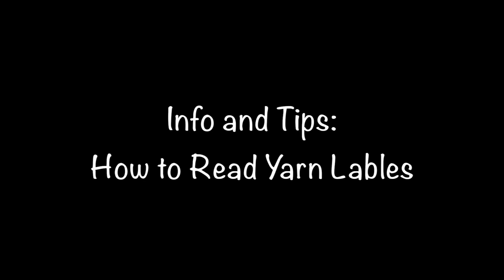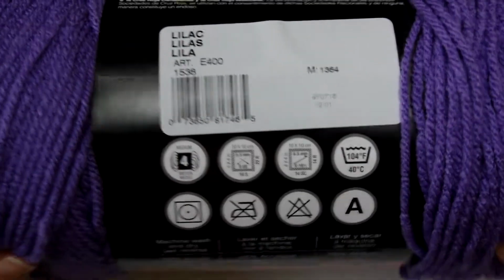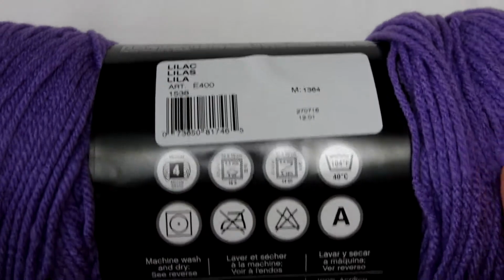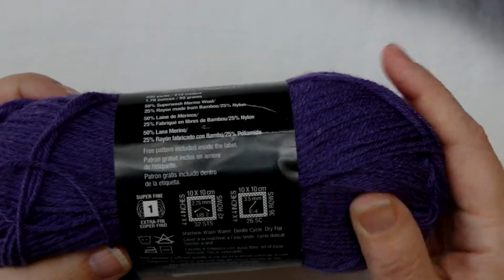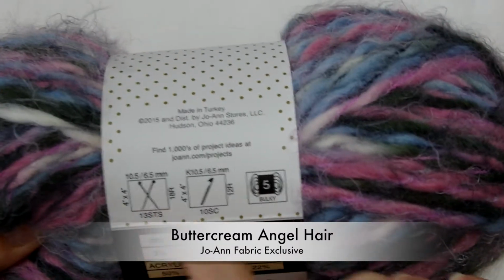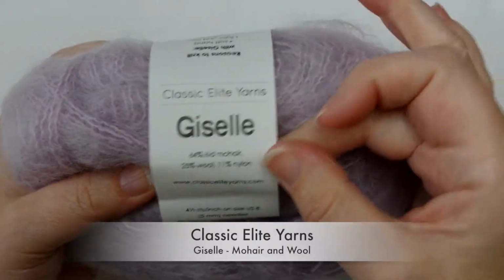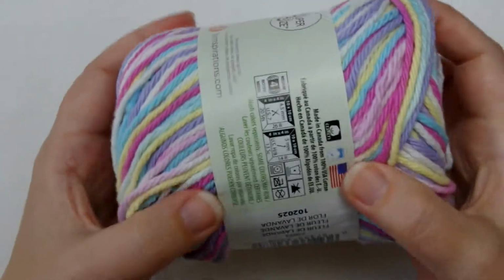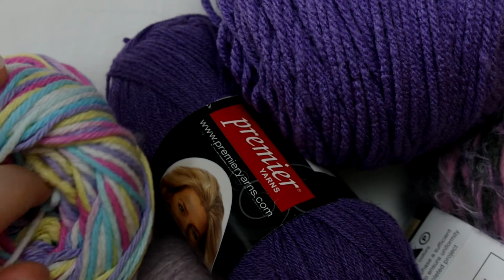How to Read Yarn Labels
Ever wonder what all those symbols and abbreviations mean on a yarn label? Need to know where to find specific information for your project. Follow along as we review five different yarn labels to find what you’re looking for. Don't forget to visit: https:lapeuboutique.com